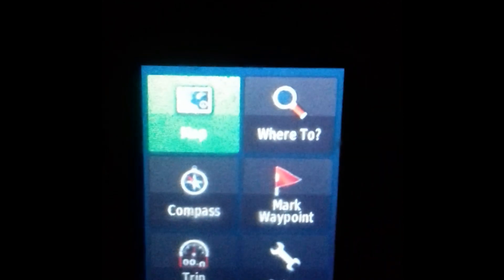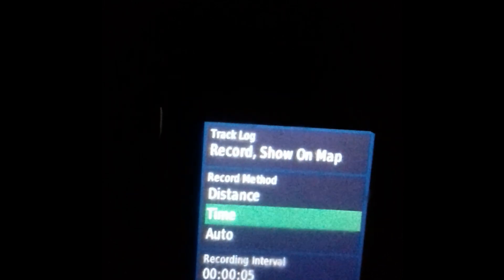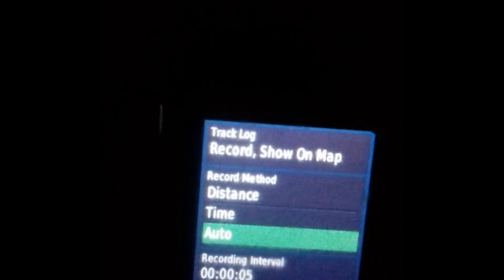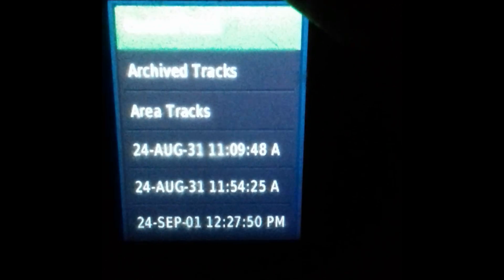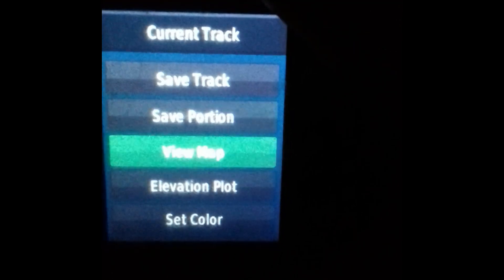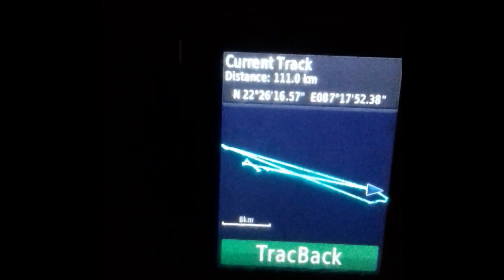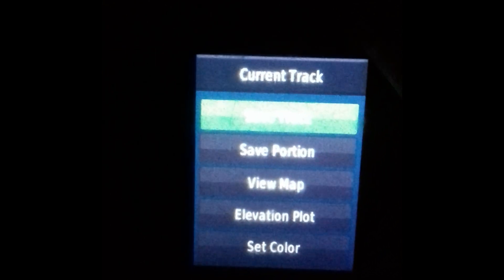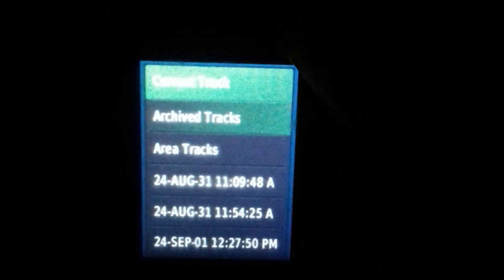Track Recording Process Using GPS || Garmin GPS || eTrex 30x GPS